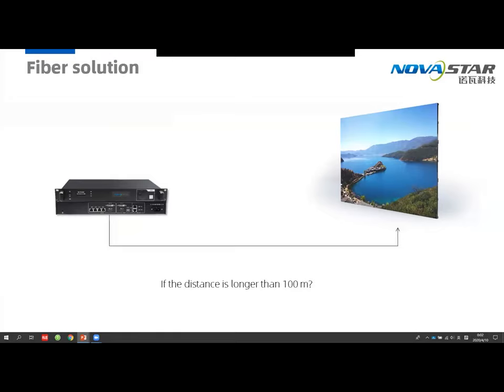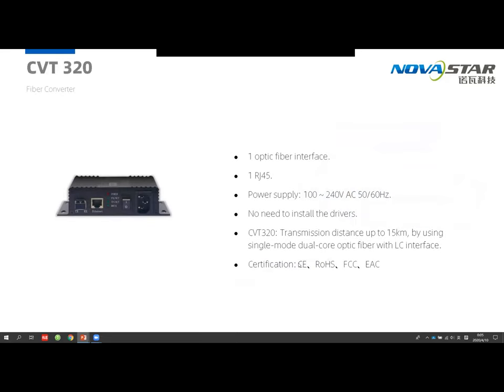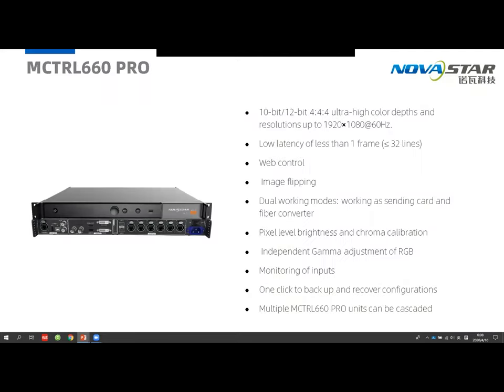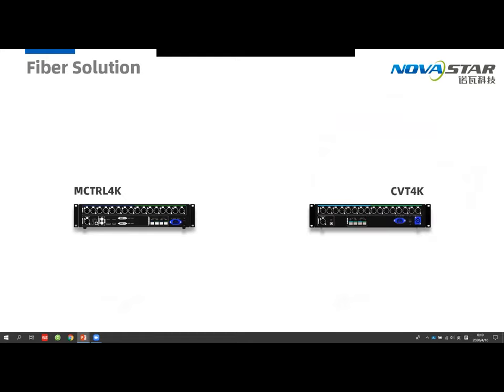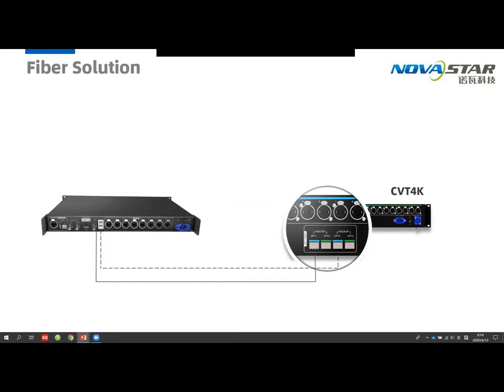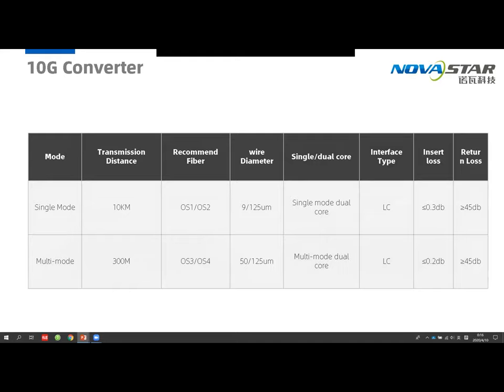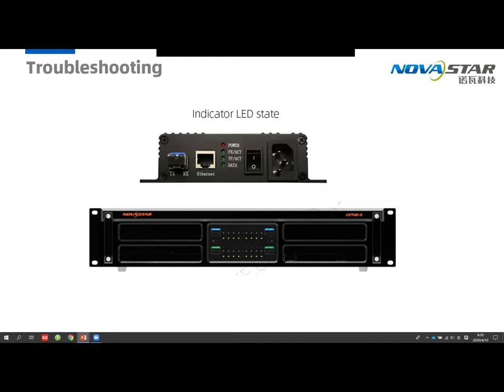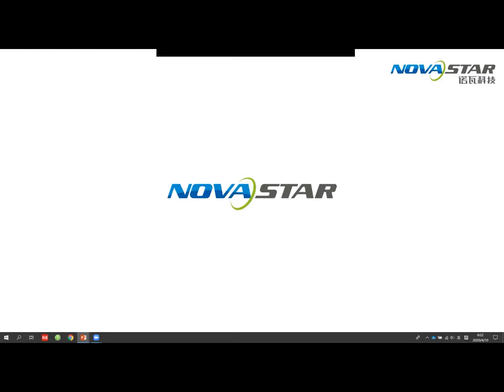Fiber Solution Webinar_April 9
This is the record of the webinar on April 9th, talked about fiber solution.